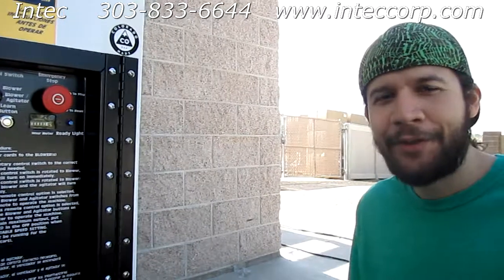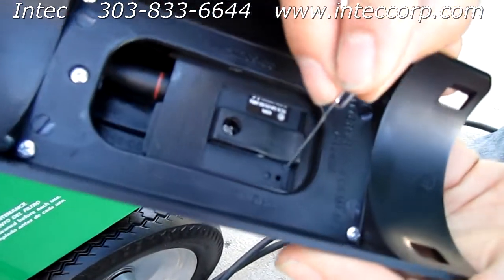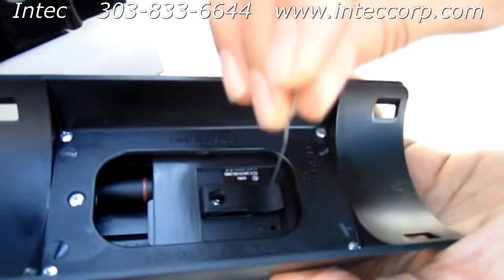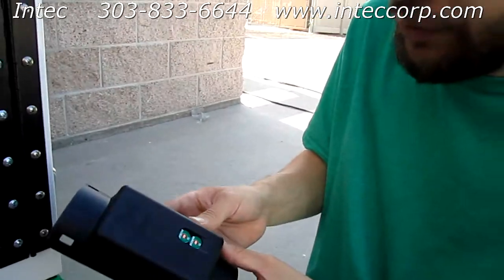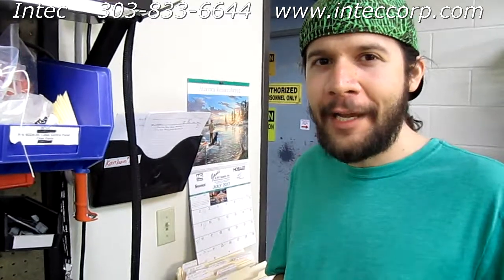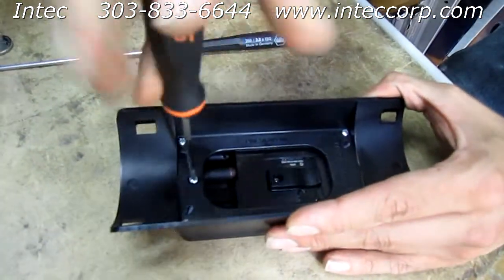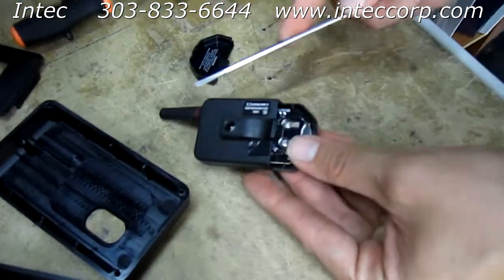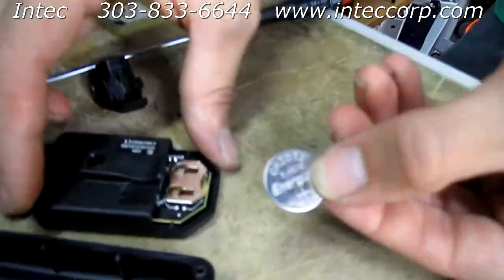TURBO FORCE & turboshredz - increase wireless range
Increase the transmission range for Intec's TURBO FORCE / turboshredz insulation blowing machine's wireless remote by (1) changing the frequency, or (2) changing the battery.